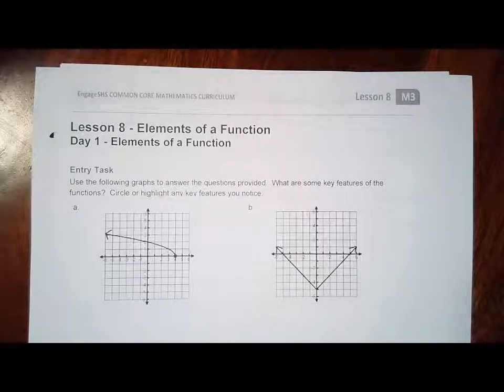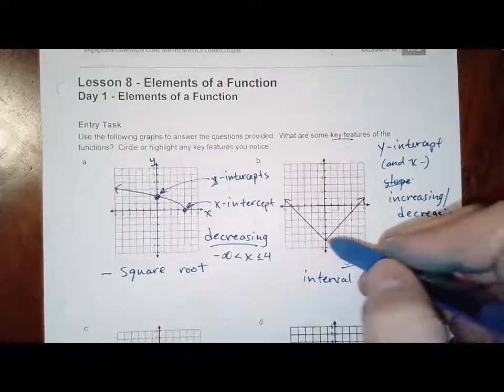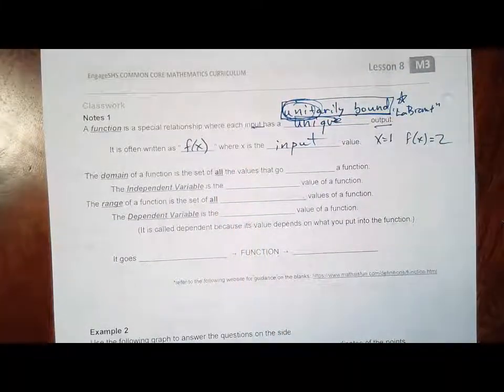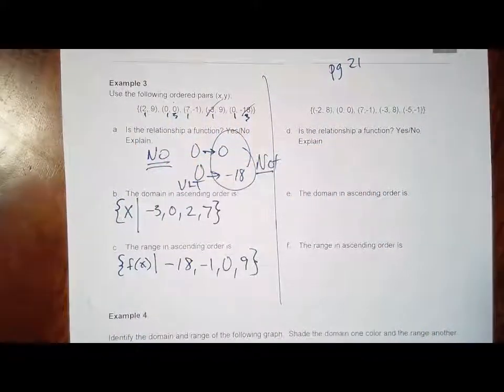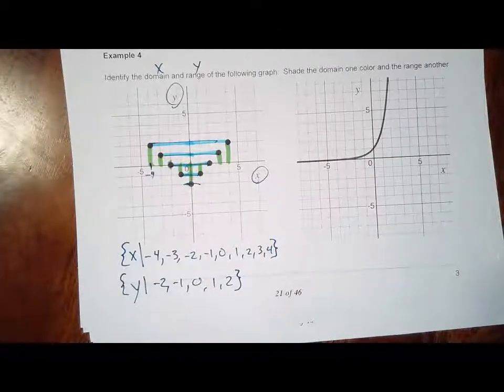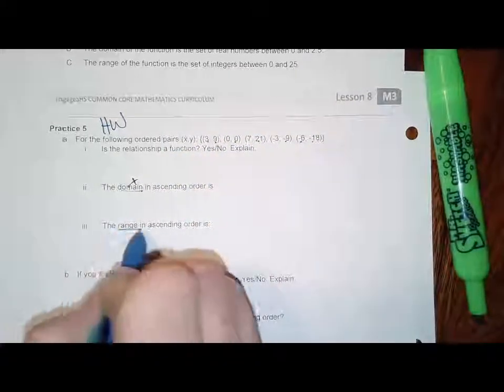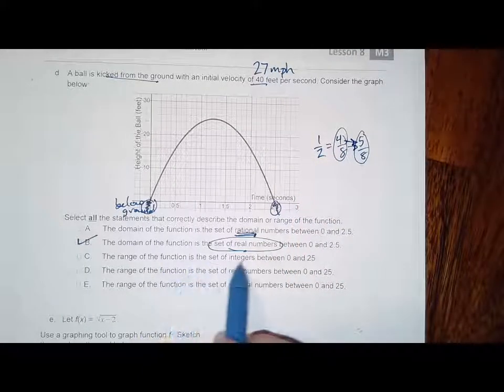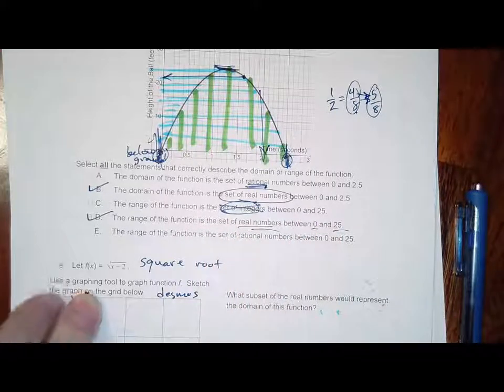Lesson 8 pgs 19 26